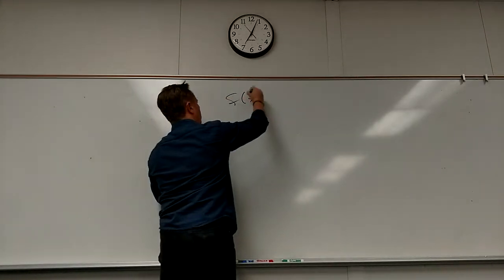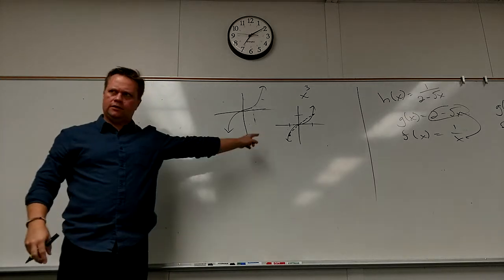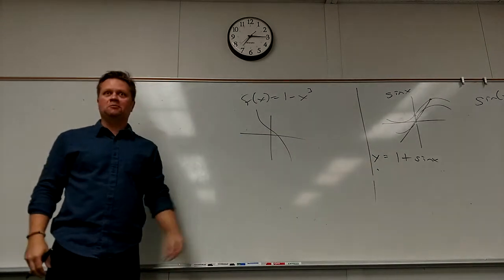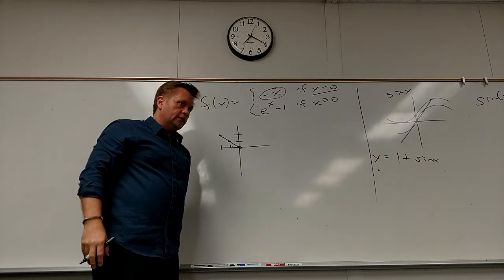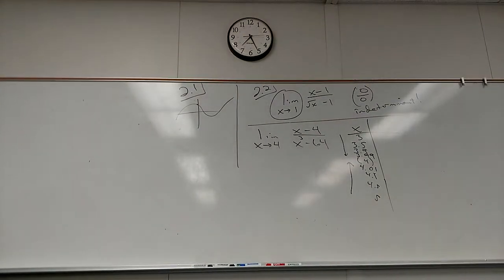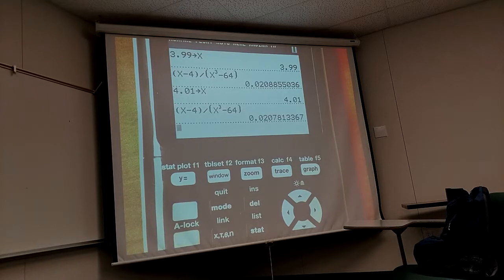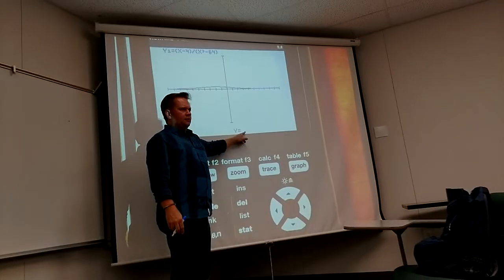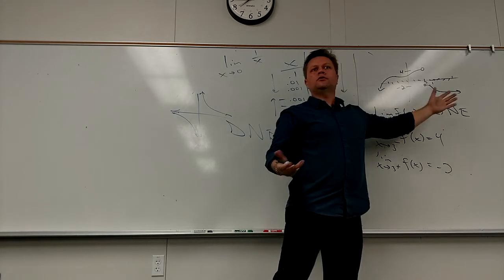Math 180, Jan 31 Lecture, part 1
Limits 2.2,2.3